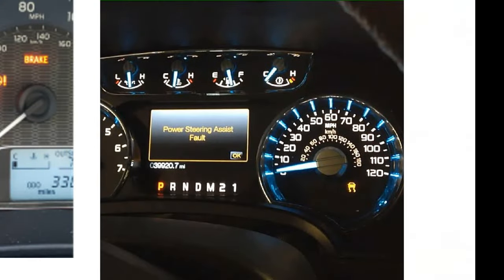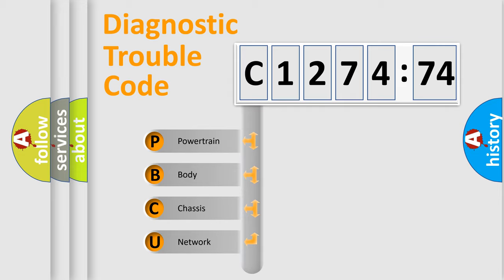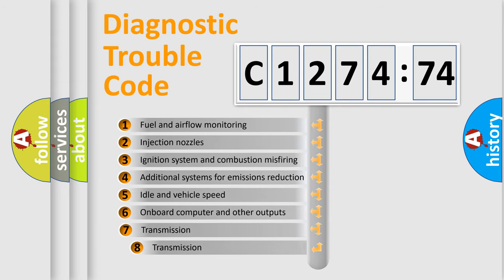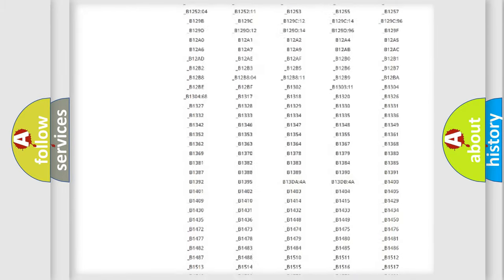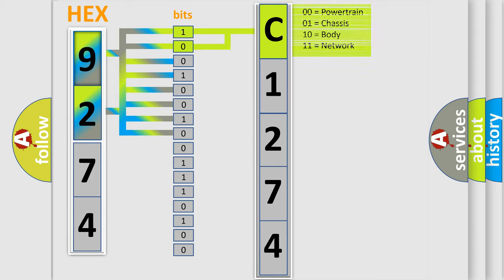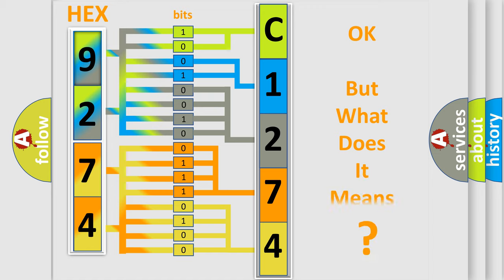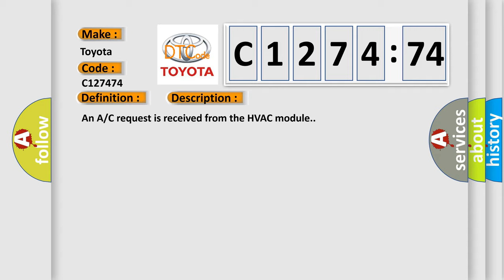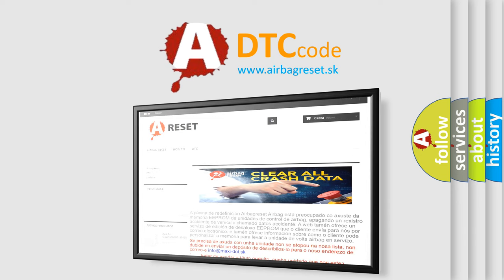DTC Toyota C1274-74 Short Explanation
Contents:
0:21 Basic DTC analysis according to OBD2 protocol standard.
1:48 Insight into programming
2:58 A diagnostically understandable description of the Diagnostic Trouble Code
3:05 Basic error definition

Make:
Toyota
Code:
C1274 74
Definition:
Air Conditioning (A or C) Clutch Relay Control Circuit
Description:
An A or C request is received from the HVAC module.
Failure Type:
Actuator Slipping